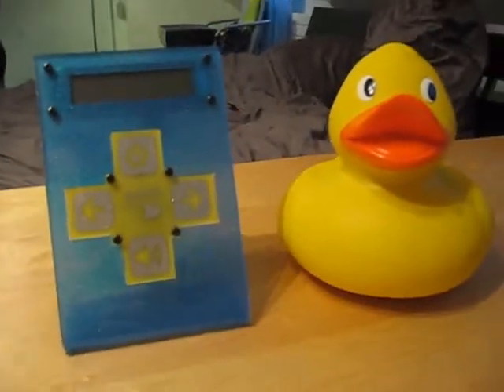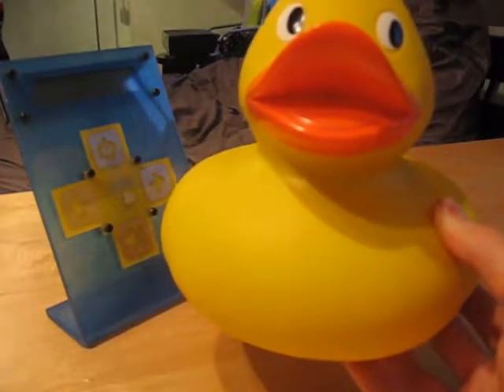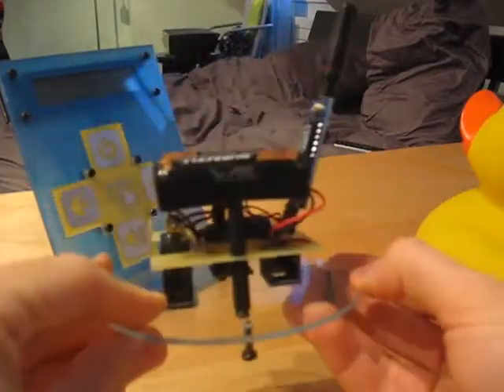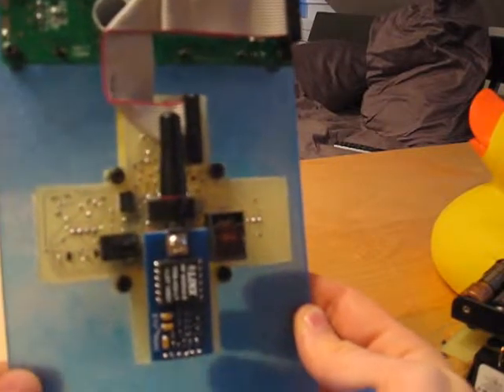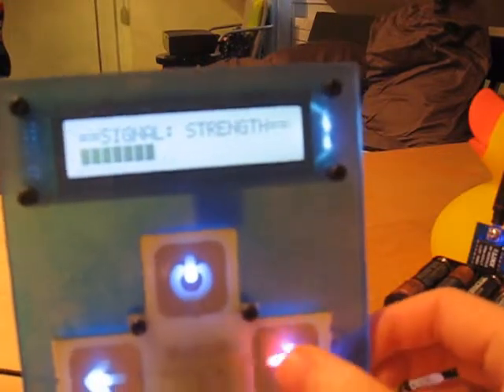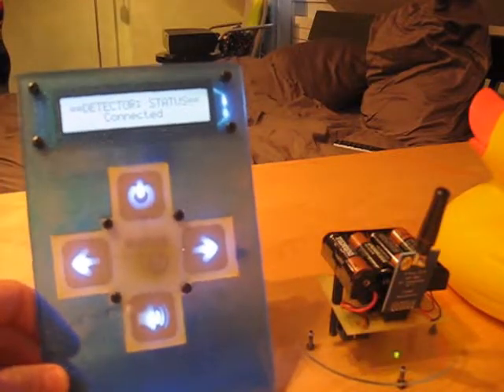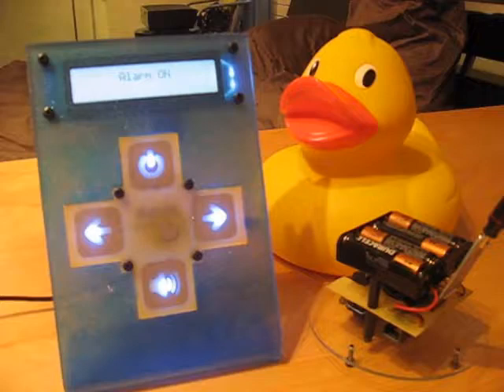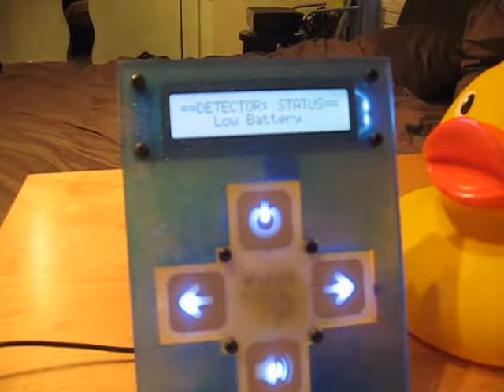WatchDuck - Parallax / Lynx Technology RF Design Contest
Presentation of the WatchDuck, an accelerometer-based low cost wireless pool alarm, winner of Parallax's 2010 RF Design Contest

While the summer is coming, everybody knows how unsafe personal pools are for children: accidents happen so quickly. There are some products on the market to prevent such accidents but these pool alarms are quite expensive, about $500, and most of them are not wireless which is unfortunate since a lot of these accidents happen while the parents are inside the house.

To address this issue, I chose to build my own wireless pool alarm. To keep this alarm under $150, I had to use DIY single side PCBs. However, every handyman knows how difficult is using DIY PCBs for a project dealing with RF: the constraint of a single side makes impossible the use of micro-strips for instance. The 433 Mhz RF Transceivers are thus a good off-the-shelf solution to resolve this issue. In addition, the use of a 3-axis accelerometer module H48 was essential to overcome the issue of soldering QFN packages.

This alarm is composed of two parts: the detector and the base station. Mounted into a bath ducky, the detector is using an accelerometer module (H48 from Parallax) to measure the vertical acceleration (Z-axis): the floating duck is following the surface waves of the pool. When an object -- a child -- fell into the water, it creates waves which are detected by the accelerometer. When the G-force detected is above a threshold, the detector is sending an alert to the base station which triggers an alarm. When the G-force is below this threshold, the detector is periodically reporting its status to the base station (about 1 time every 2 seconds). By doing so, the base station is checking the reliability of the link with the detector and this latter, using the Power-Down functionality of the transmitter, is saving every (which is an important consideration for a battery-powered device). All these operation are done by a low power consumption PIC microcontroller (PIC18F23K20).

The second part of the alarm is the base station, which includes a second RF Transceiver and provides a user interface based on a 2x20 characters LCD display and four touch keys. By reading and processing the messages sent by the detector, this base station is able to display the detector status, the alarm status and the signal strength (thanks to the RSSI signal). The user can easily navigate through these data using the touch keys which provide a visual and acoustic feedback. When an alert is sent by the detector, the base station is triggering an alarm through a buzzer. All these operation are done by the same microcontroller than the detector.

To ensure the reliability of the system, the wireless link is based on the transmission and reception of fixed length data (1 bytes) in the form of data packets. The data packets consist of a preamble, the actual data byte, and a 16-bits cyclic redundancy check CRC-16-CCITT. The system is also able to detect a low battery level of the detector and report the issue to the user.

As shown on the presentation video, this project is a success. The delay between a motion and the triggering of the alarm is very low (≈ 250 ms) and the 16-bits CRC prevents all false detections. All the other functionalities of the system (signal strength, low voltage detection...) are working. I tested the alarm in a bathtub but further tests need to be performed in situation in order to calibrate the alarm: an issue since I don't have a pool!